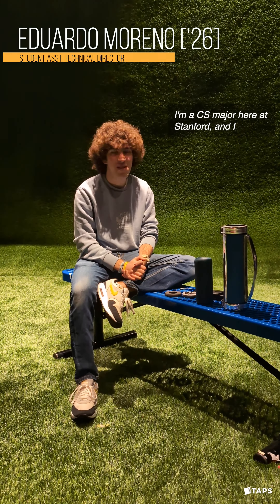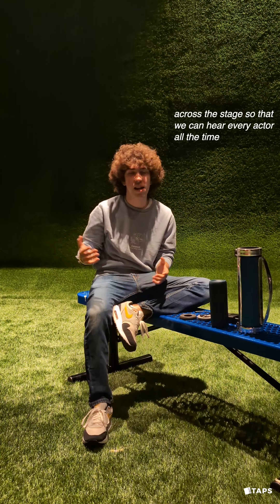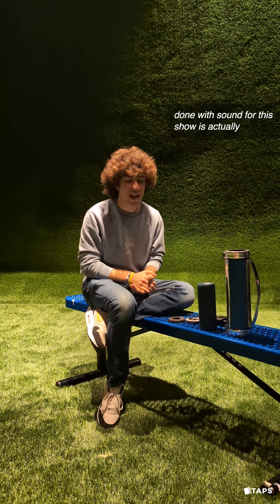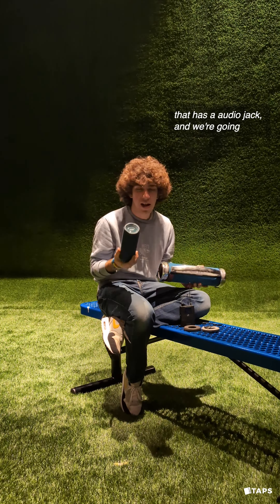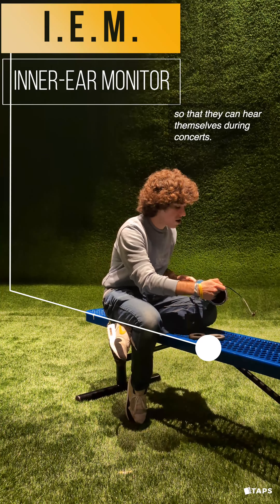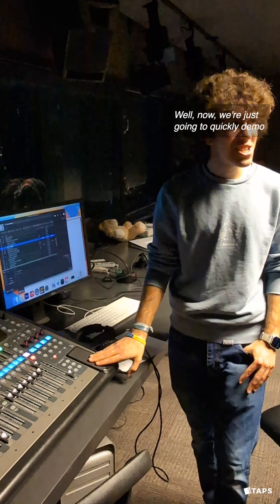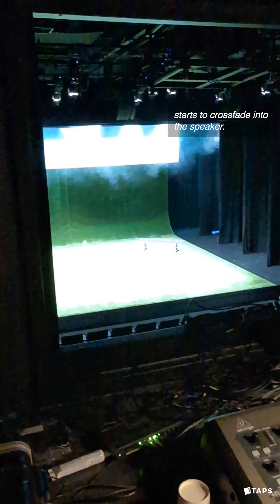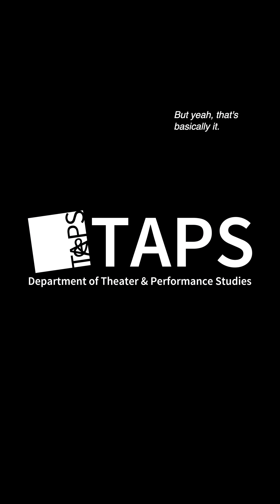Special Effects | "The Wolves" Practical Speaker Effect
Eduardo Moreno ('26) gives us a behind-the-scenes look at how TAPS made a practical speaker effect in "The Wolves" (TAPS Winter Main Stage).